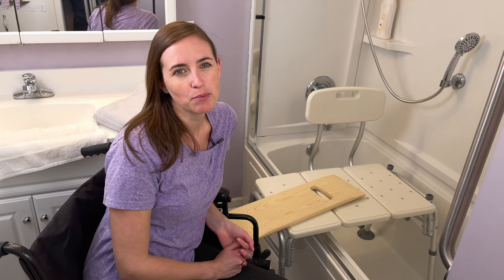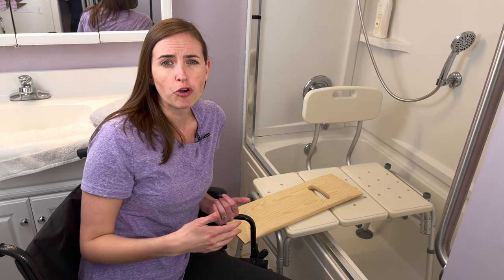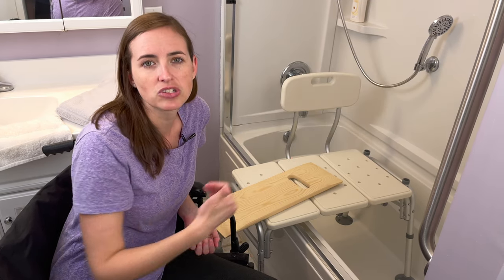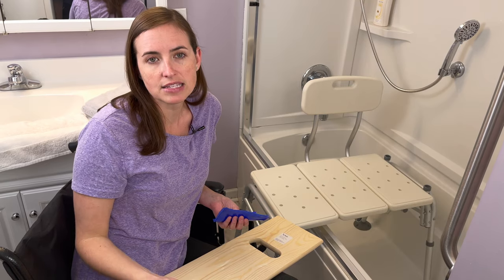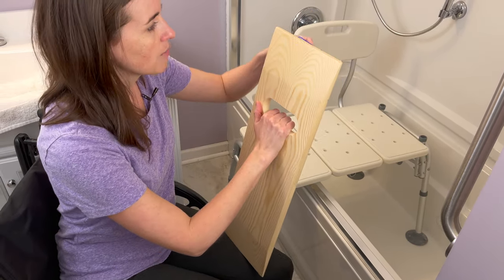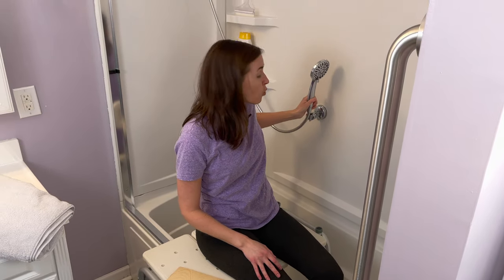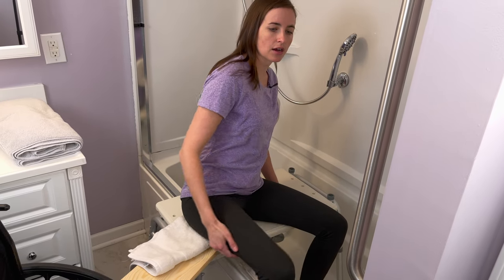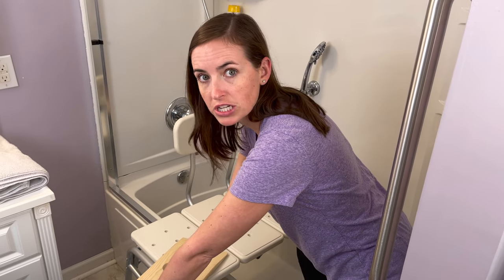How to Complete a Slide Board Transfer | Wheelchair to Shower | Paraplegic Transfer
This video will discuss how to complete a slide board transfer into the shower using a tub transfer bench. The video will highlight equipment needed, setup, clothing management, and transfer technique.

0:00 Slide Board Transfer: Shower
1:35 Equipment Recommendations
3:55 Equipment Setup
5:28 Transfer Into Shower
6:20 Transfer Out of Shower

Products:
Wooden slide board

Plastic slide board

Tub transfer bench

Sliding tub transfer bench

Towel wrap